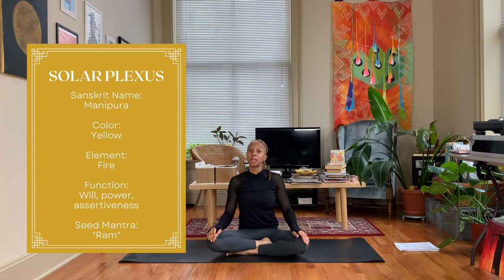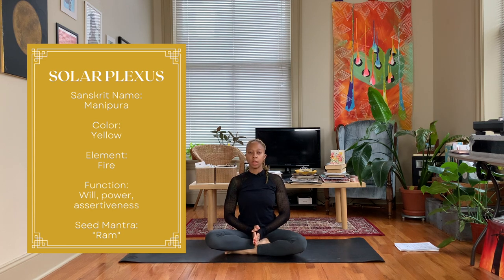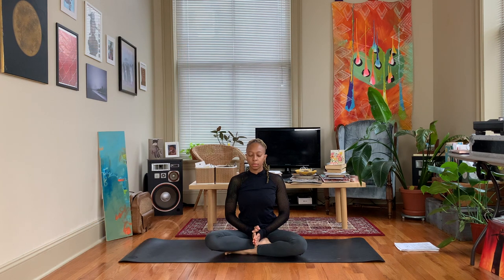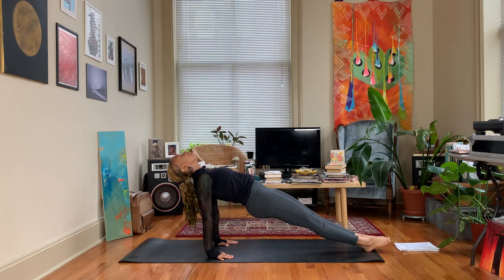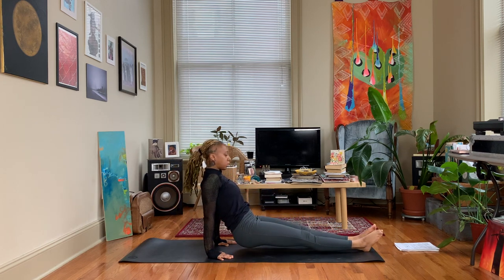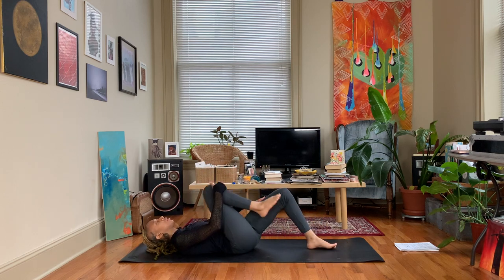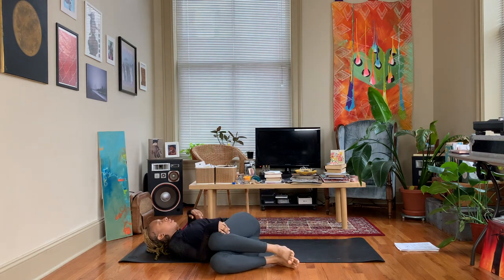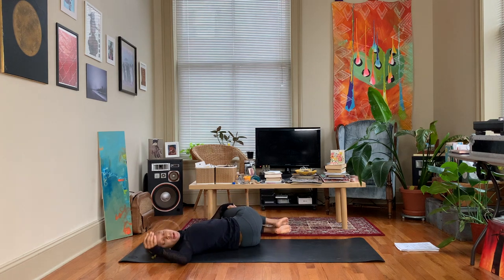Day 3 | Solar Plexus | 777 Chakra Challenge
Hey y'all! It is DAY 3 of our 777 CHAKRA CHALLENGE. Today's focus is the SOLAR PLEXUS CHAKRA. The Solar Plexus Chakra's function is will, power, & assertiveness. If you're just joining in, here's a little bit more about the challenge:

The practices are 7-8 minutes, with a 5-6 minute flow, & a 1-2 minute Savasana.  Since the videos are so short, I move at a somewhat swift pace, so if you don't really like that feel free to follow along with us by using my other Chakra videos.  The videos will upload each day starting on the 7th, and will work from the Root Chakra up to the Crown Chakra.  Each day is a different Chakra and there are 7 main Chakras so it works out perfectly.  You can do them at any time of day, but I notice I'm better about getting my yoga in if I do it first thing in the morning & since the videos are so short, they'll be perfect to squeeze in during your morning routine.  Leave a comment letting me know if you're down for the challenge & invite a friend. Can't wait for you to join me! Peace & love!

Black yoga yogi chakra chakras alignment open closed black woman teacher instructor